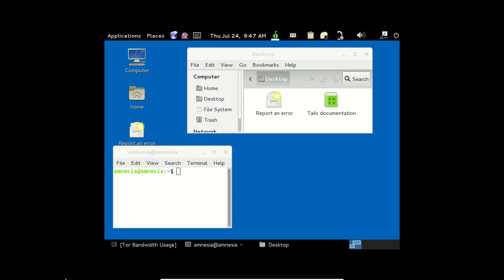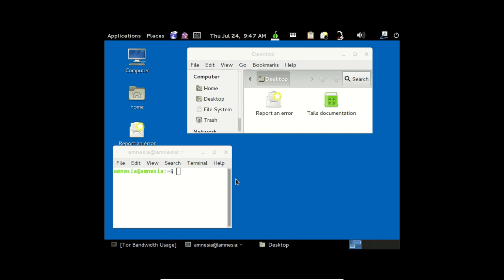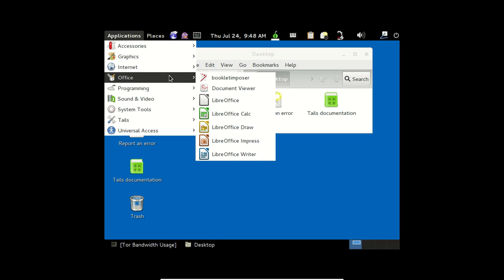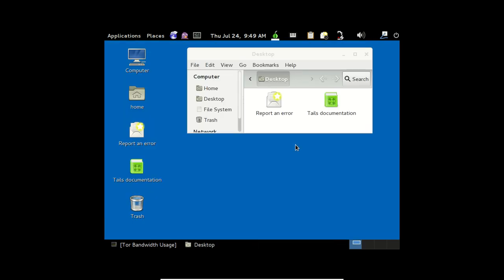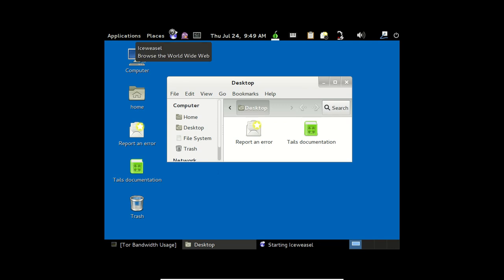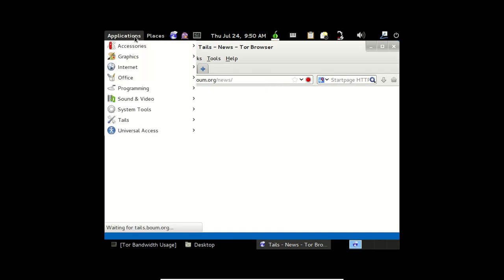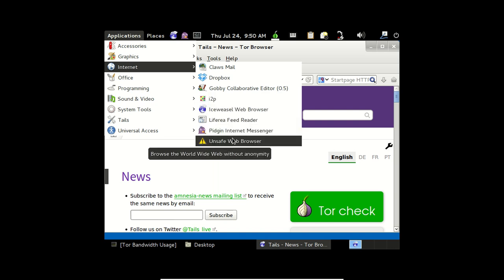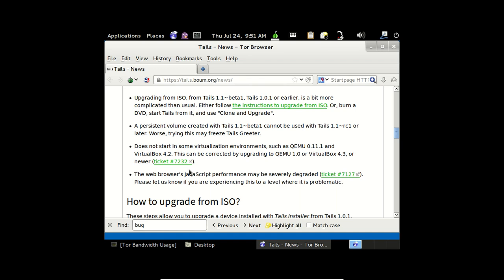The Most Secure Operating System on the Internet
Overview/Rundown on what is considered the most secure operating system on the internet.